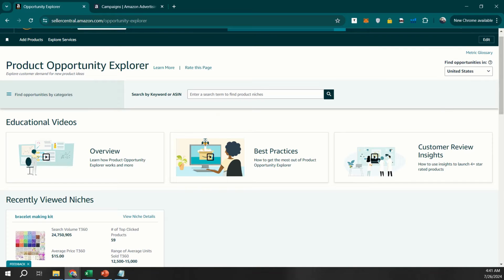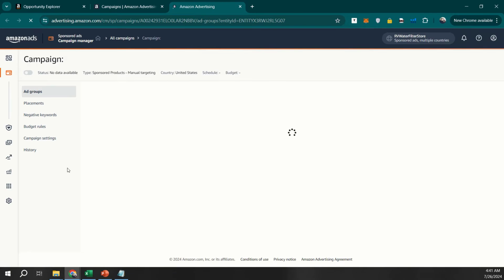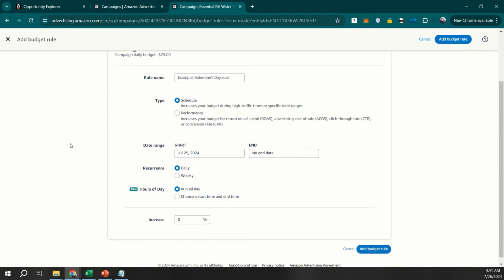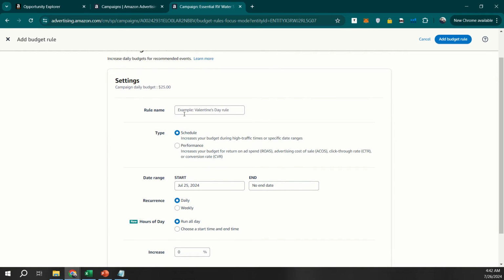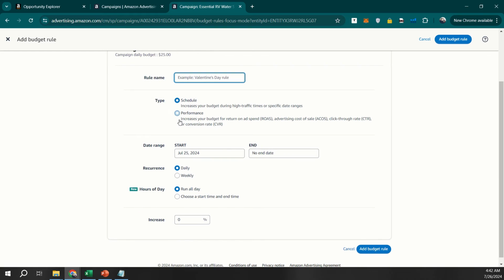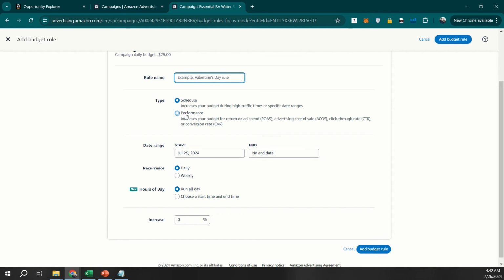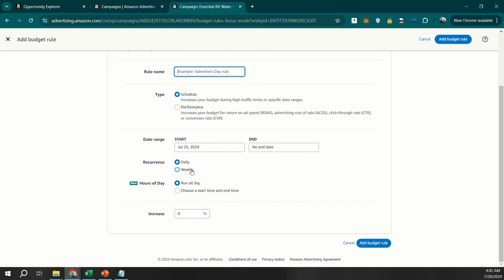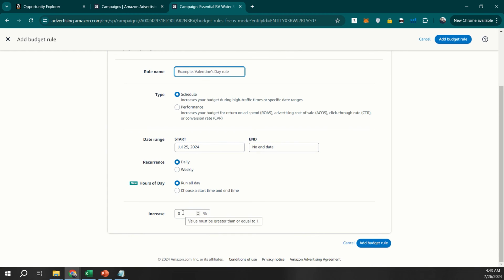Automate Your Ad Budget How to Use Amazon's Budget Rules for Smart Adjustments | From Top AMZ Agency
Automate Your Ad Budget: How to Use Amazon's Budget Rules for Smart Adjustments

In this video, "Automate Your Ad Budget: How to Use Amazon's Budget Rules for Smart Adjustments," we walk you through how to set up and effectively use Amazon's Budget Rules to automate your advertising budget. Managing your ad spend efficiently can be challenging, but with Budget Rules, you can set specific conditions that automatically adjust your daily ad budget based on key metrics like performance, seasonality, or special events.

What You'll Learn:
Introduction to Amazon Budget Rules: Understand what Budget Rules are, how they work, and why they are essential for automating your ad spend.
Types of Budget Rules: Explore the two types of rules—Performance-Based and Schedule-Based—along with practical examples of how to use each to maximize ad efficiency.
How to Set Up Budget Rules: Step-by-step instructions on how to configure automated budget adjustments for your Amazon advertising campaigns, helping you stay within budget while optimizing performance.
Best Practices for Budget Automation: Learn how to leverage Budget Rules for seasonal promotions, holiday campaigns, and high-traffic periods to ensure you don't miss out on valuable sales opportunities.
Monitoring & Adjusting Rules: Discover how to monitor the effectiveness of your Budget Rules and make adjustments based on real-time performance to ensure your campaigns are always optimized.
Why Automate Your Ad Budget?
Increased Efficiency: Let Amazon automatically adjust your budget so you can focus on other aspects of your business.
Maximize Sales During High-Traffic Periods: Ensure you capture the most value during special events, holidays, and peak shopping periods.
Prevent Overspending: Automating your budget helps you avoid overspending on underperforming ads.
👉 Watch the video now to learn how to automate your Amazon ad spend and maximize your ROI!